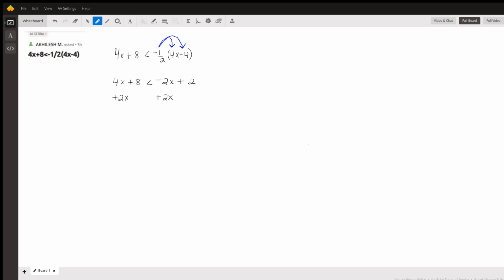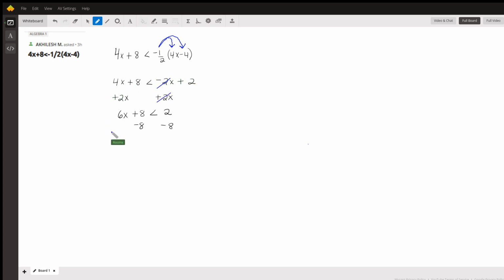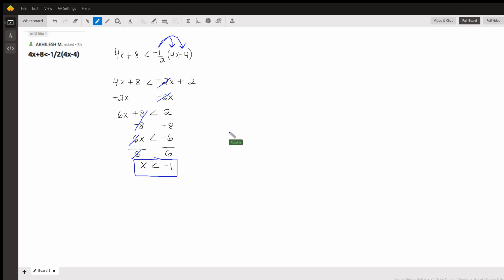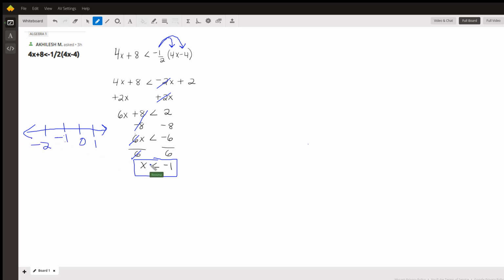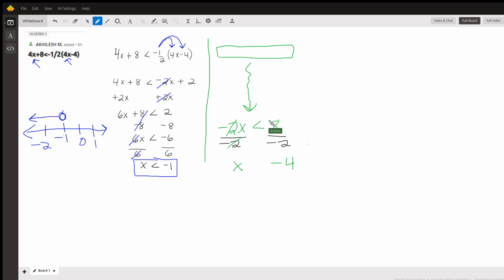Solve Linear Inequalities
Question: 4x+8

Answered By:

Rossina G.